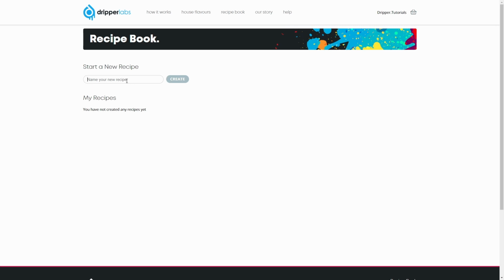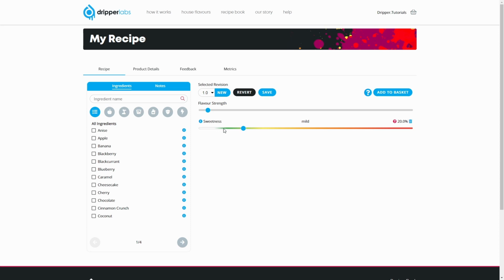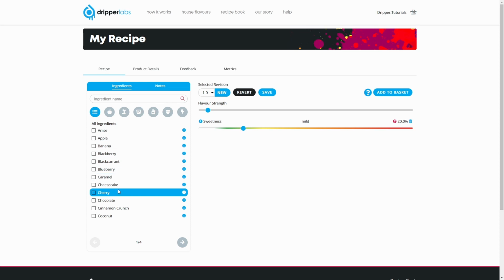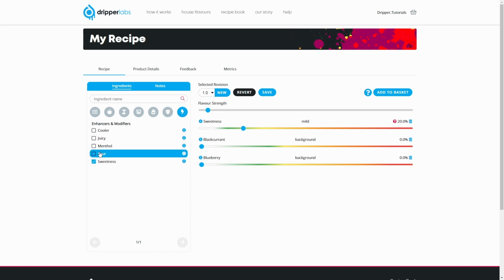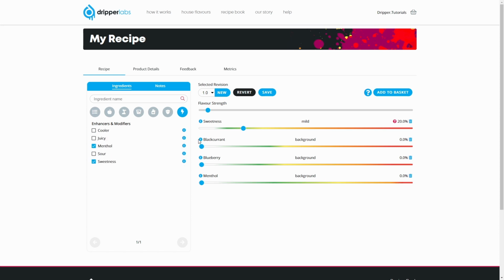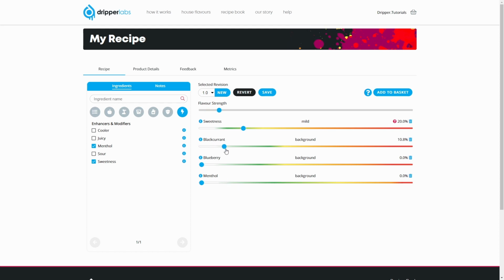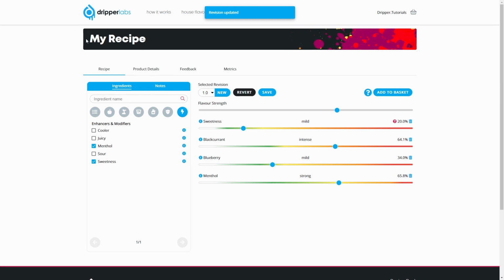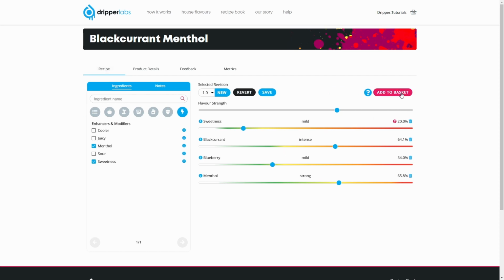Walkthrough #3 - Creating Your First Recipe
See how easy it is to make recipes online with Dripper Labs using our online creator and your own personal online recipe book.

Timecodes
0:00 - Intro
0:22 - Choosing a Name
0:46 - Things we will cover in separate videos
1:27 - Ingredients Picker
2:09 - Adding and Removing Ingredients
2:57 - Ingredient Descriptions
3:13 - Set Your Sliders
4:06 - Save and Rename Your Recipe